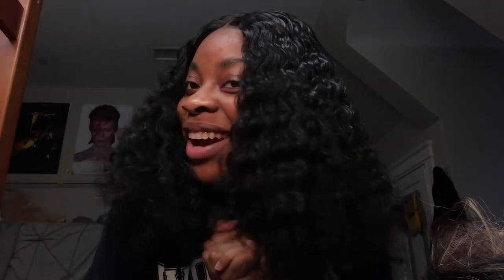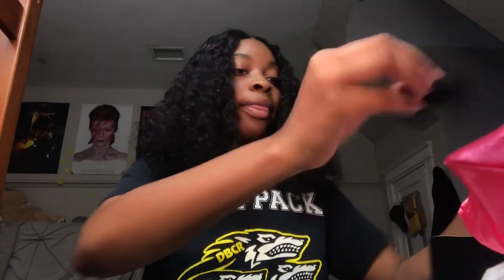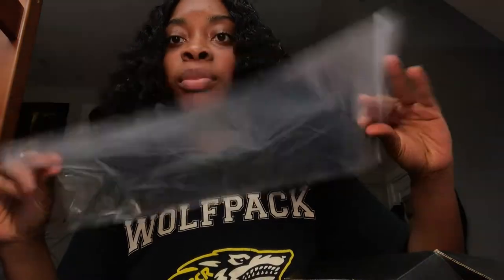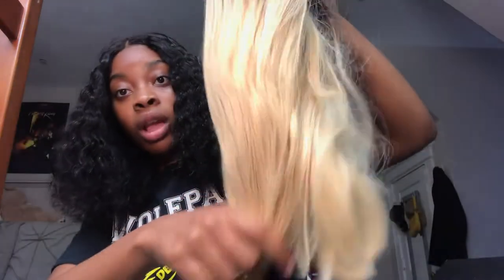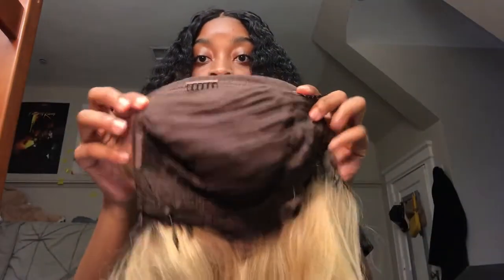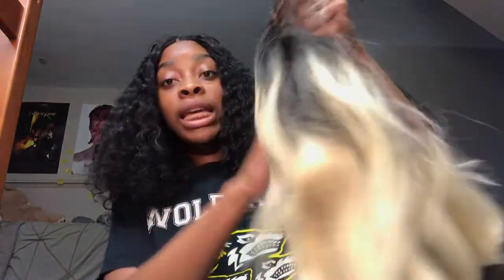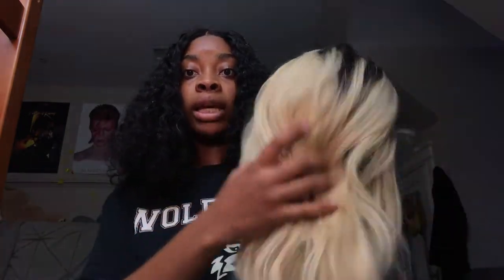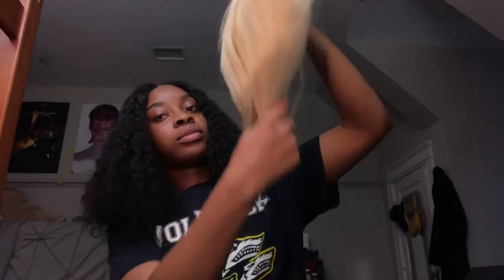613 LACE FRONT WIG WITH DARK ROOTS | AMAZON PRIME | NIKISS HAIR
Link to wig:

Name: Brittany
From: Washington DC